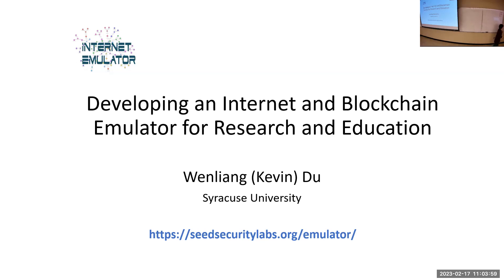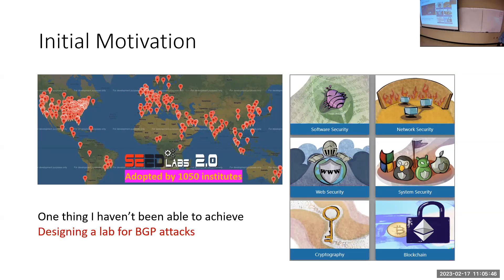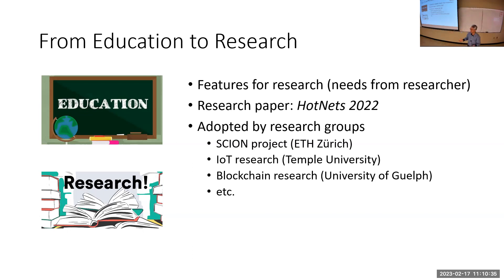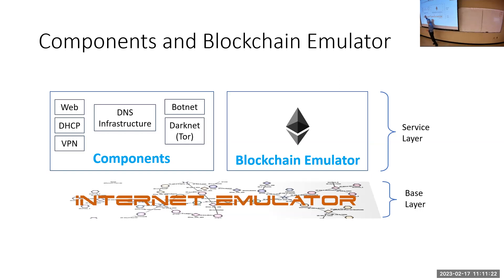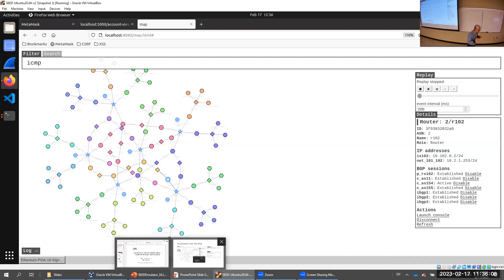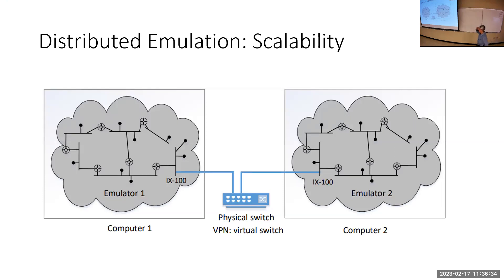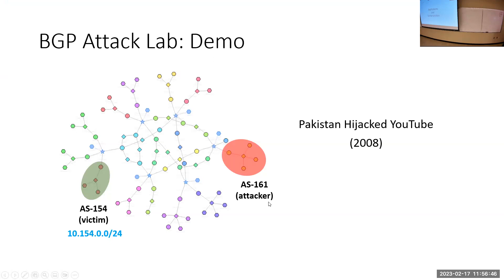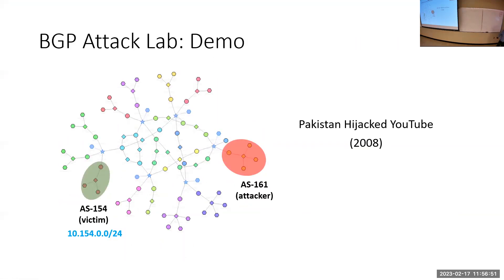Dr. Wenliang Du - 02/17/2023 - Developing an Internet and Blockchain Emulator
Speaker: Dr. Wenliang Du
Date: 02/17/2023
Title: Developing an Internet and Blockchain Emulator for Research and Education

Abstract: To provide a learning and testing environment for cybersecurity and network education and research, we have developed an open-source Internet Emulator (called SEED Emulator), which allows us to create a miniature Internet that can run inside a single personal machine or on multiple cloud machines. Even though it is small, it has all the essential elements of the real Internet. Many interesting network technologies can be deployed on the emulator. We have used this emulator to create a DNS infrastructure, a Botnet, a Darknet, an Internet worm, and BGP prefix hijacking attacks. Many more are being developed. We have also deployed the Ethereum blockchain on the emulator, creating a Blockchain emulator with tens or even hundreds of nodes, all inside a single computer.
This emulator has been primarily used for education after it was released in August 2021, but recently several research groups have started to use it for their research. In this talk, I will present the design and features of the SEED emulator and its applications in both research and education. I will also demonstrate some of the interesting hands-on lab activities based on the emulator.